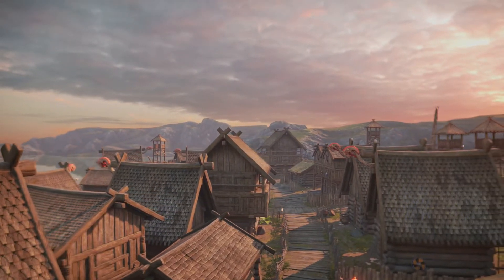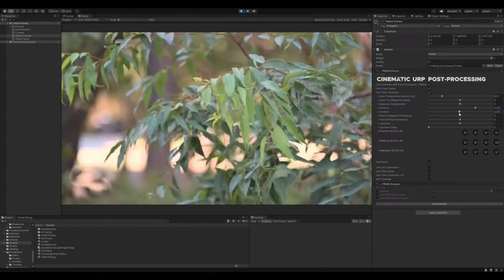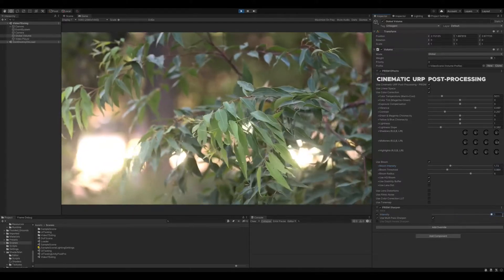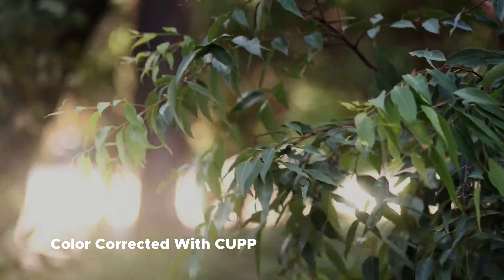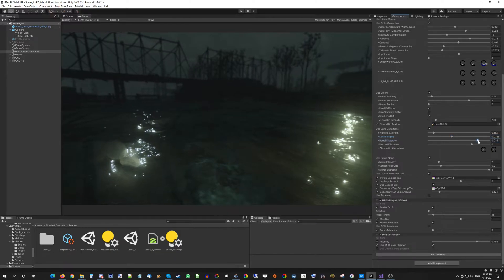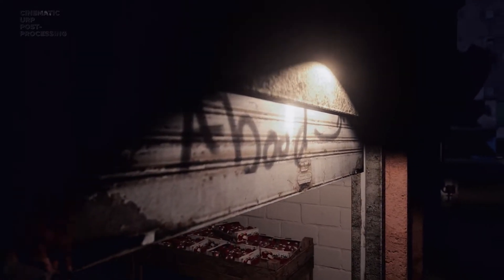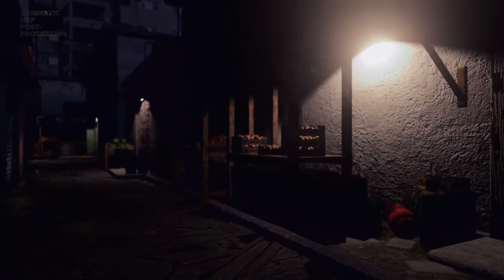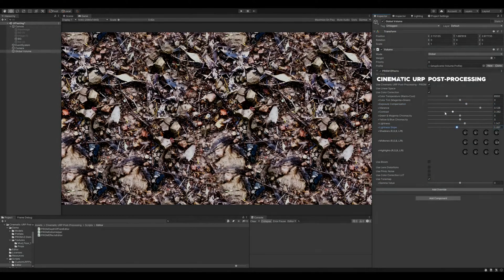Introduction to Cinematic URP Post-Processing for Unity - CUPP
Cinematic URP Post-Processing for Unity has a number of advanced Post-Processing features, but what's more important is how it feels to use.
That's where the user-friendly, custom editor UI of CUPP comes in - creating a setup where any user, technical artist or first-time developer alike, can create stunning visuals from the most basic of scenes.